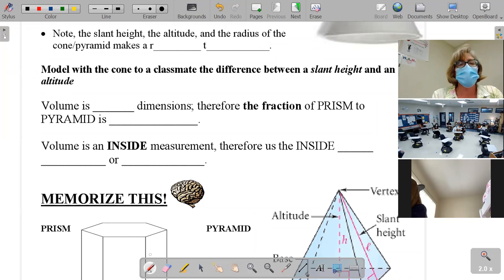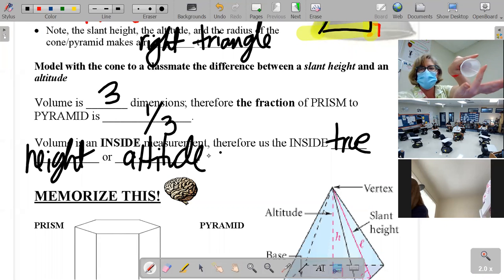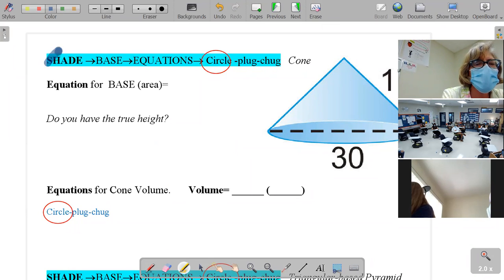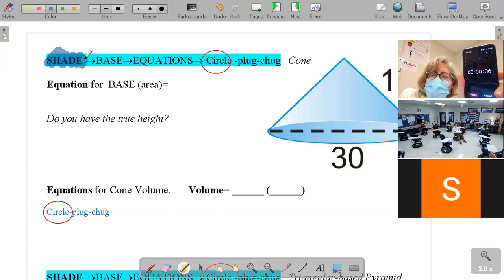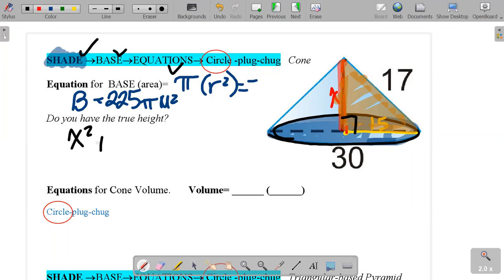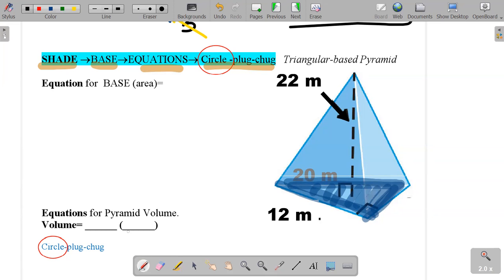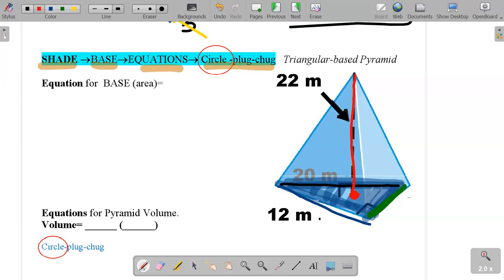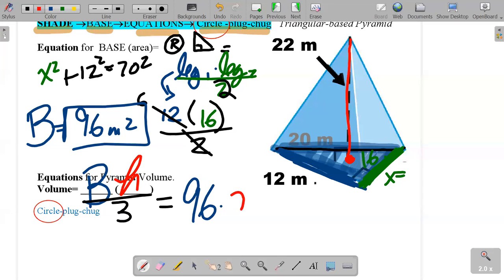Volume of Cones & Pyramids (In-class lesson 8.6 part 1)